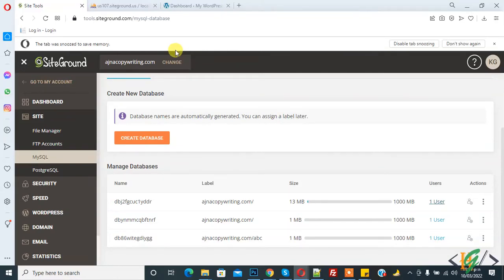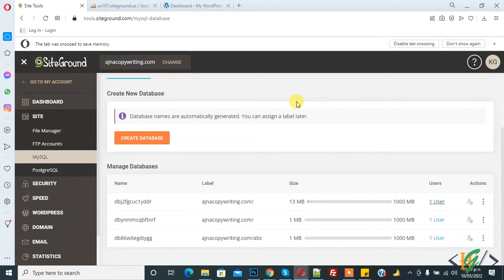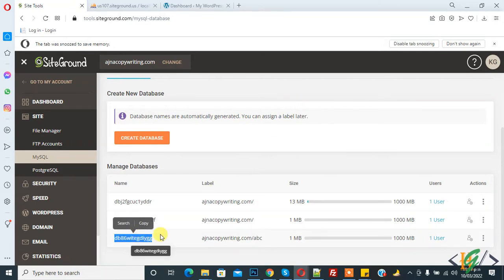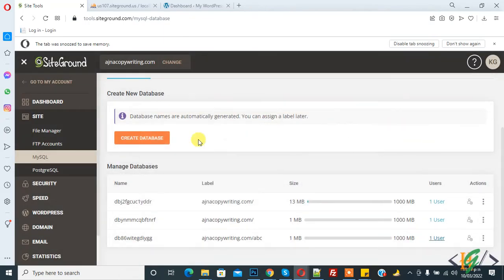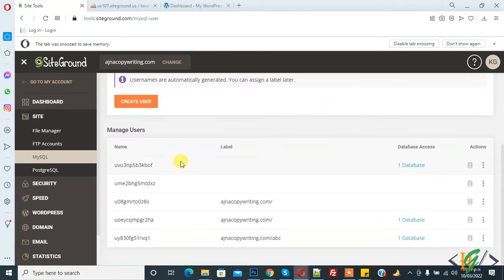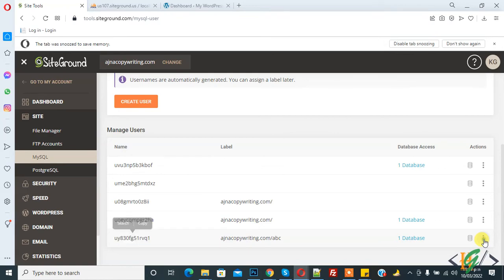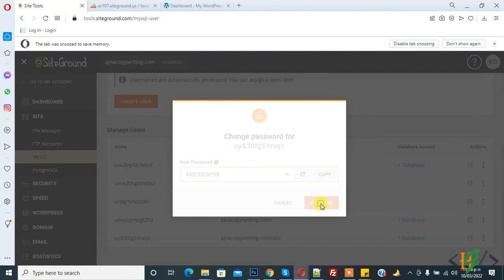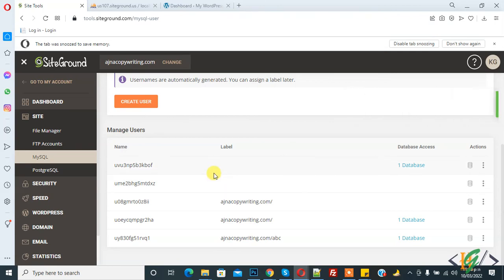How to Change MySQL Database User Password in Site Tools in Siteground Hosting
In this siteground tutorial you will learn how to change password of database user's in siteground hosting.